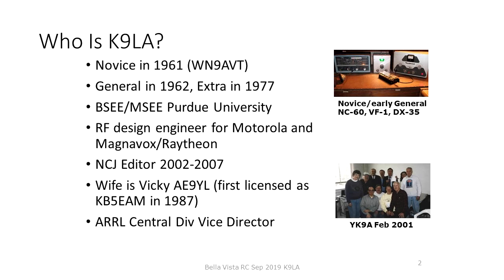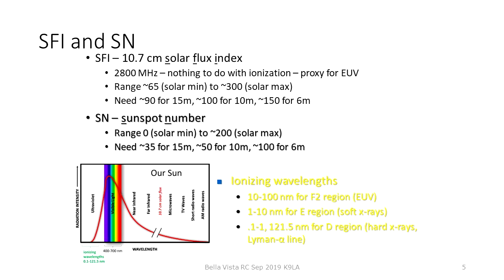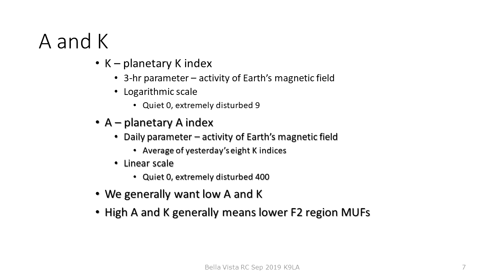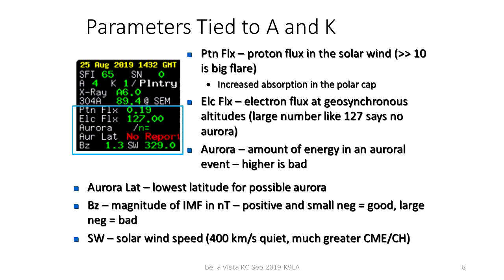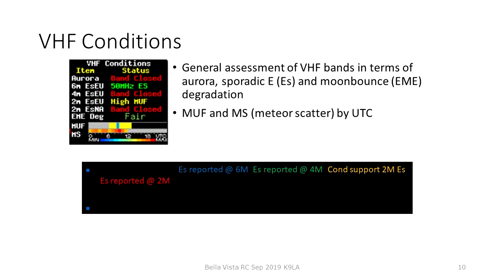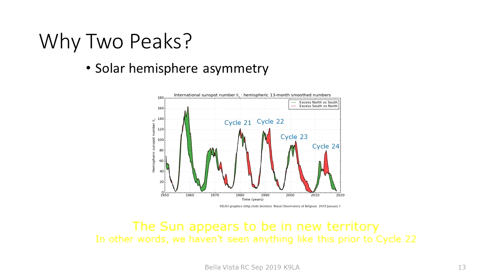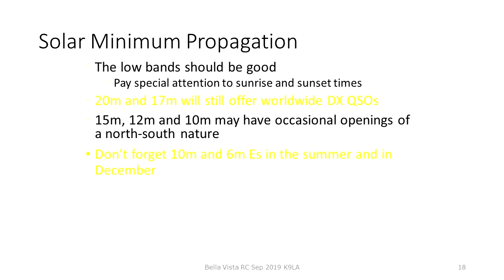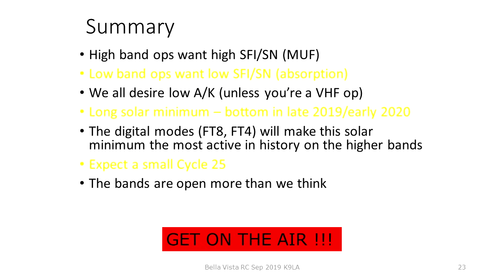Carl Lutzelschwab presents Solar-Terrestrial Data and Propagation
Carl Lutzelschwab presented this program on Solar-Terrestrial Data and Propagation in September 2019.